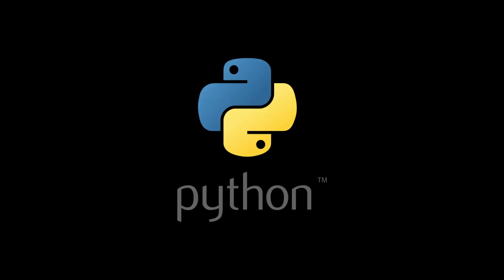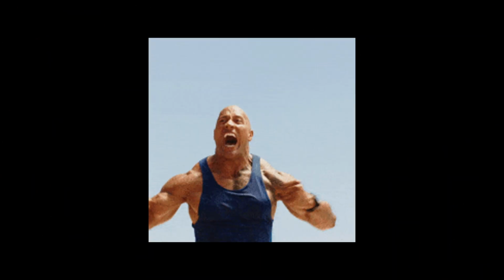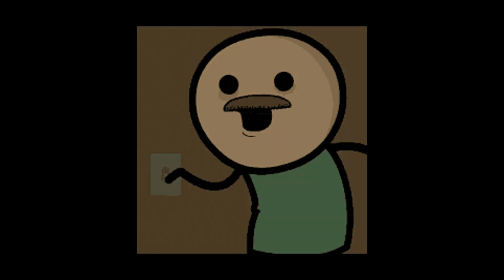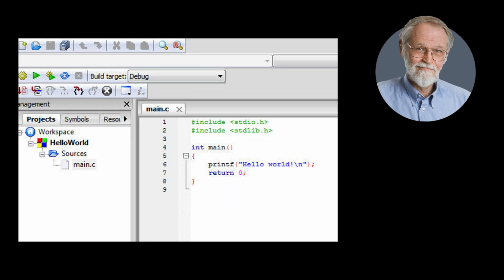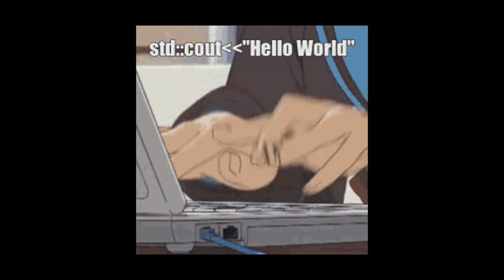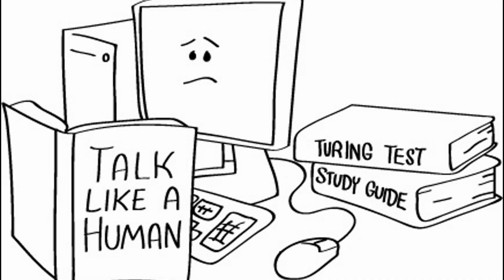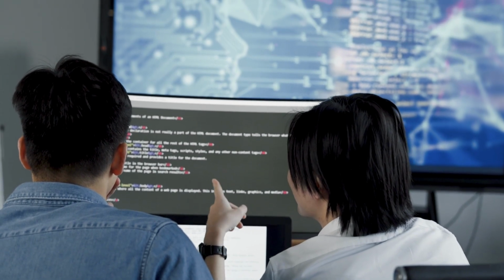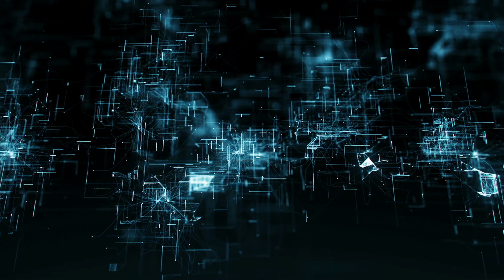Why Hello World is so popular?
Why do all coding tutorials start with “Hello World”?
Is it just tradition… or is there something more?

In this quick explainer, we dive into the surprising history of the famous phrase “Hello World”—from its origins in the 1970s with Brian Kernighan to why it’s still the universal first step in programming today. Whether you’re a beginner or a seasoned dev, this video will give you a new perspective on the line of code we’ve all typed at least once.

🔹 What does “Hello World” really mean?
🔹 Why is it the go-to first example in every language?
🔹 What psychological trick makes it so powerful?

If you’ve ever written a “Hello World” program (or you’re about to), this is the video for you.